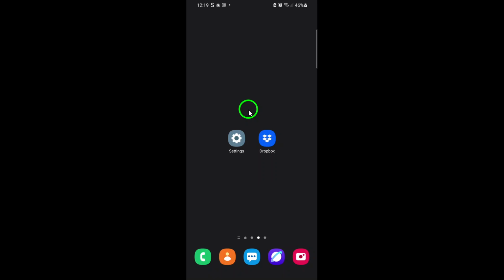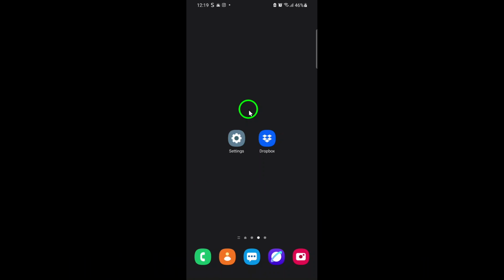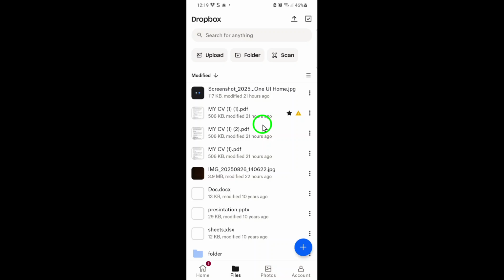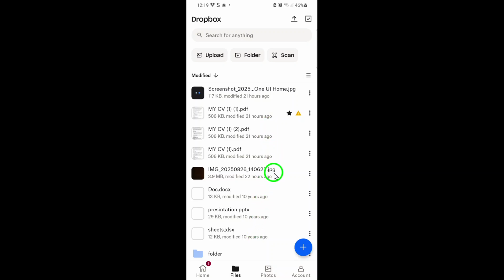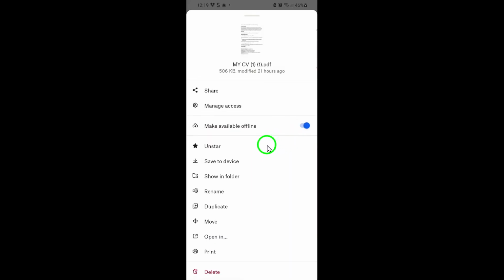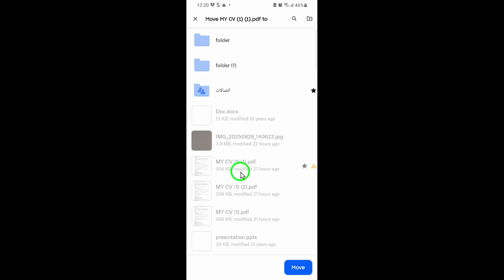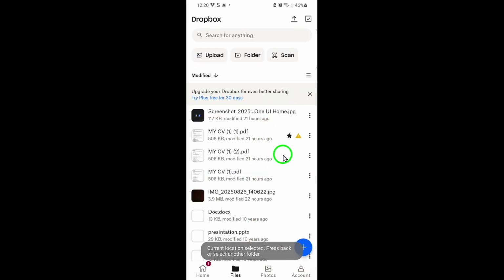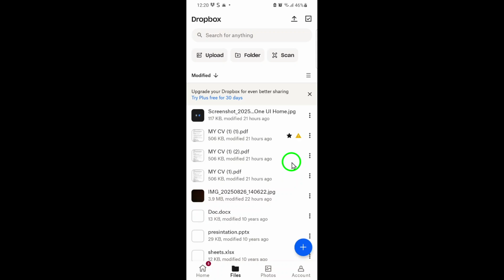How To Move A PDF File To Another Folder In Dropbox Mobile App (Updated)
Learn how to move a PDF file to another folder in the Dropbox mobile app with this simple, updated tutorial. This quick guide will help you organize your files easily on your phone.

1. Open the Dropbox app on your phone

2. Tap the Files tab at the bottom

3. Tap the three dots next to the PDF file you want to move

4. Tap Move

5. Choose the destination folder, then tap Move to confirm-
Timeline:
00:00 Start
00:12 How to do it
01:05 End